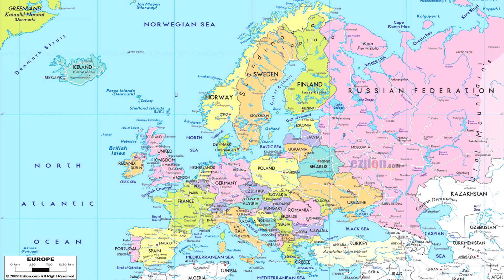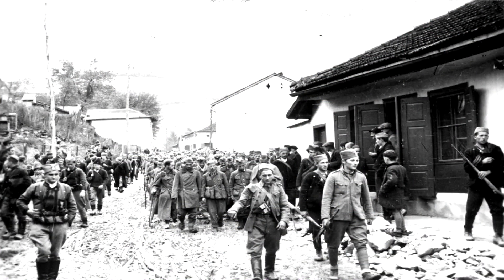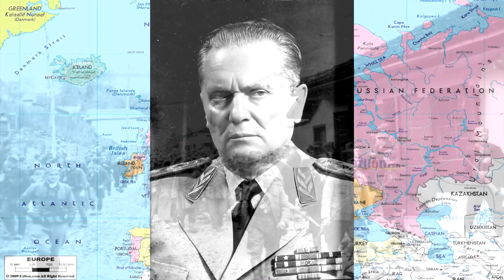What Happened To Yugoslavia? - European History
In this video we'll be taking a brief look at why Yugoslavia separated back into individual nations!